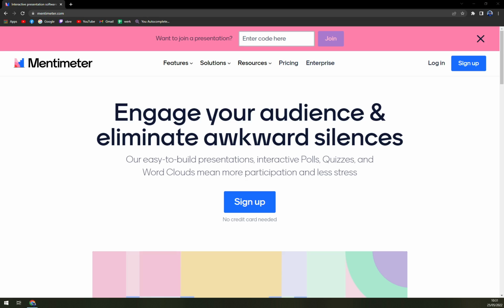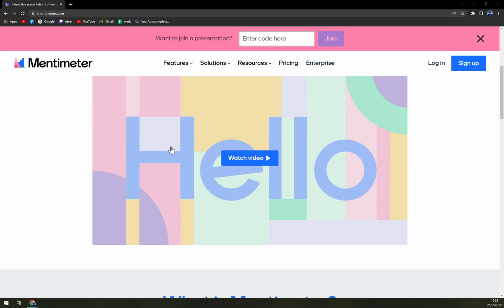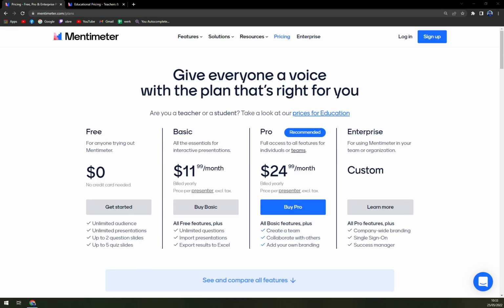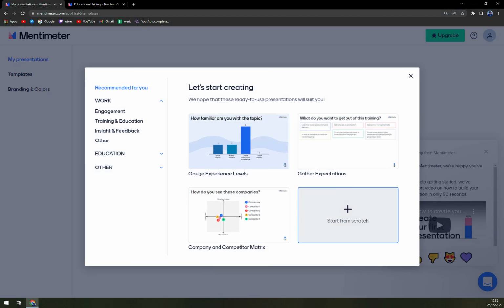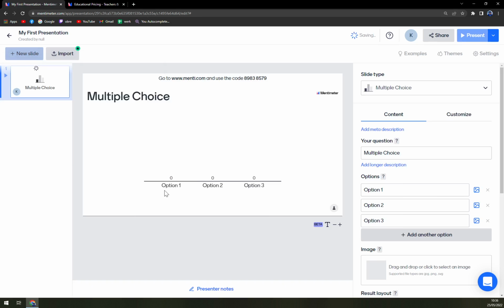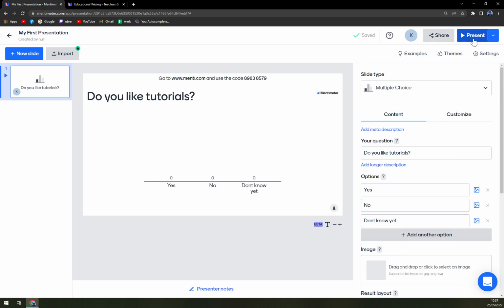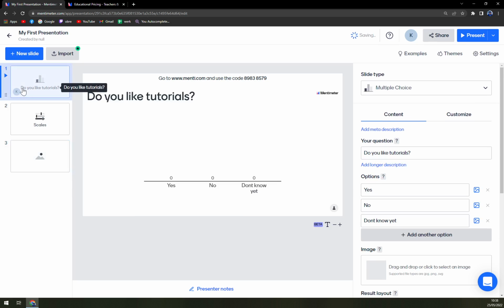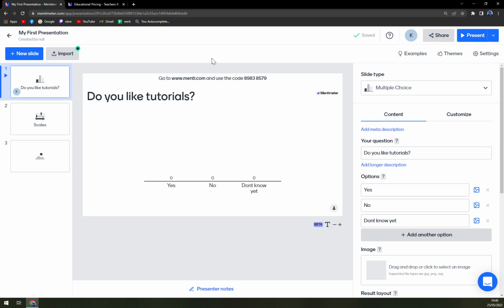How to Use Mentimeter - Beginners Tutorial 2022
In this video you will learn How to Use Mentimeter - Beginners Tutorial

GET AMAZING FREE Tools For Your Youtube Channel To Get More Views:
Tubebuddy (For GROWTH on Youtube):